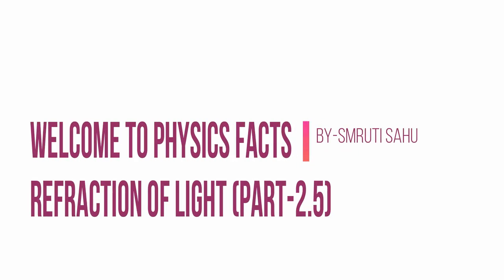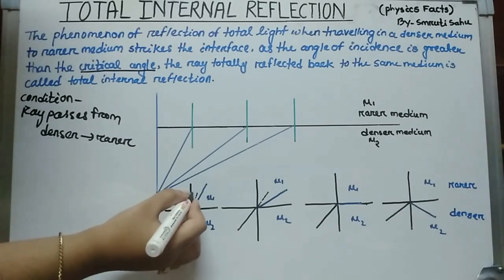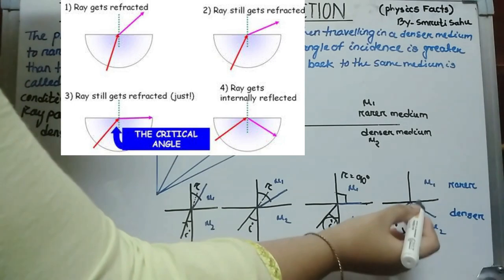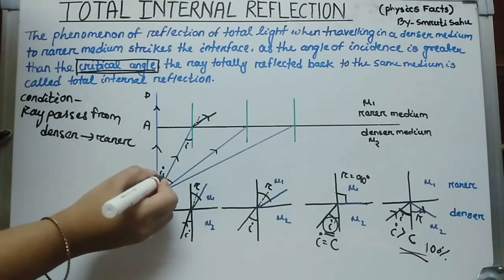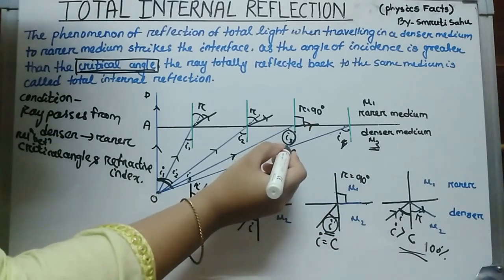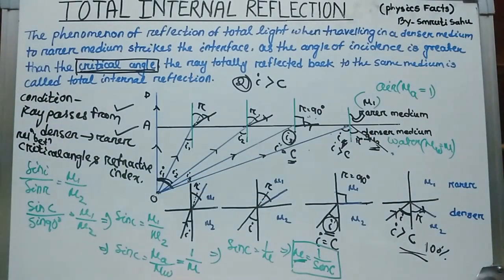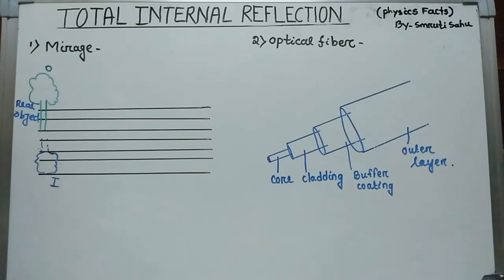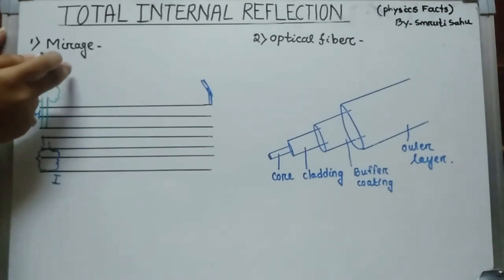TOTAL INTERNAL REFLECTION & CRITICAL ANGLE |RAY OPTICS PART-2.5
Here we discuss
1. Total internal reflection
2. Critical angle

some application on the basis of TIR
& some important numericals

YOUR FEEDBACK IS VERY PRECIOUS

as the video any way helping you then share with ur friend circle so they also benefited